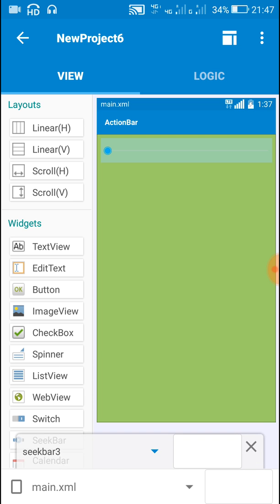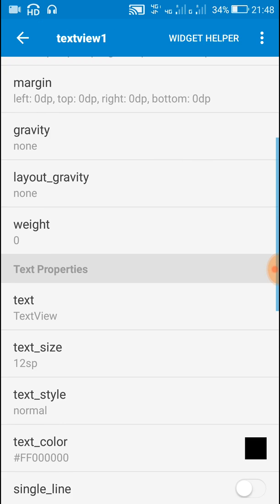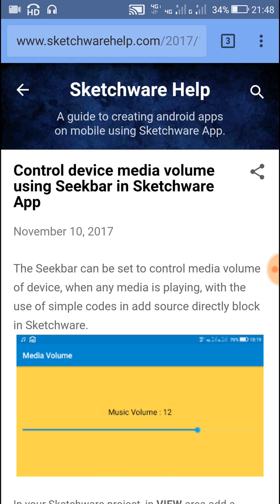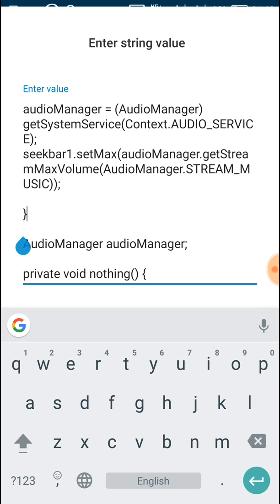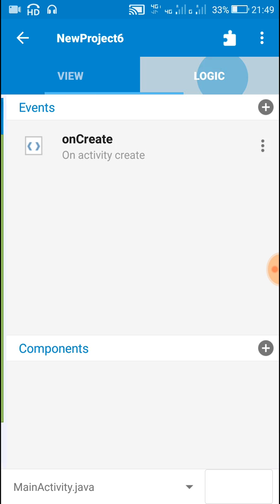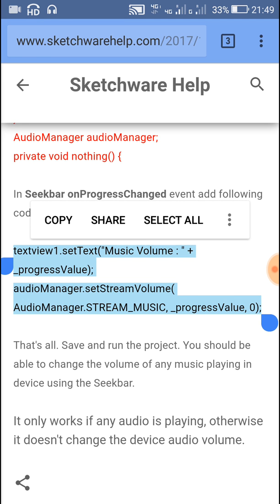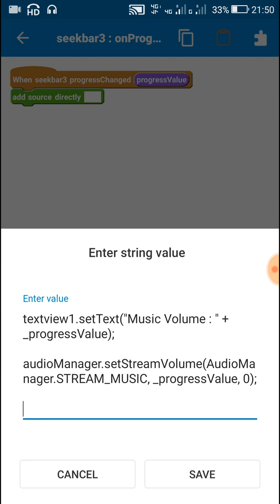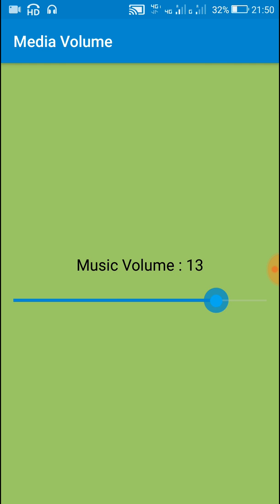Control Device Volume using Seekbar in Sketchware Android Project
Control device volume Using SeekBar in Sketchware Android App.